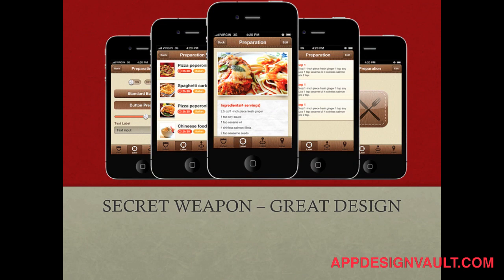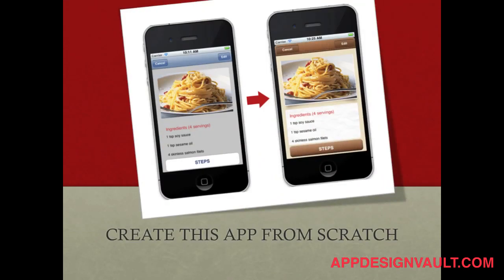iPhone App Design Tutorial - Intro Part 1 Of 10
- Download the Sample Xcode Project here
 - iPhone App Design Tutorial - Here is the first video in the series. You will find out the reason why you need great design to make your app succeed in the App Store. Using the tips in this course, you will position your app in the Top 10% of apps and give it a better chance on being a Top-seller